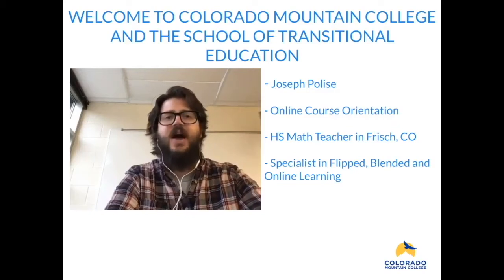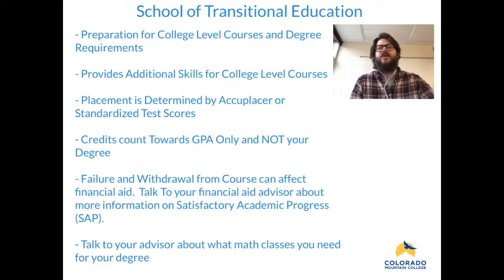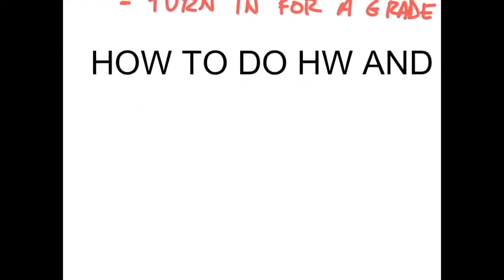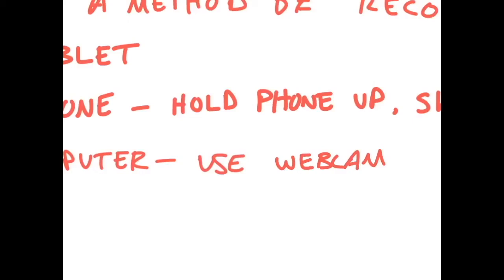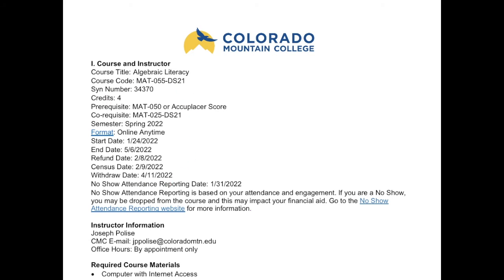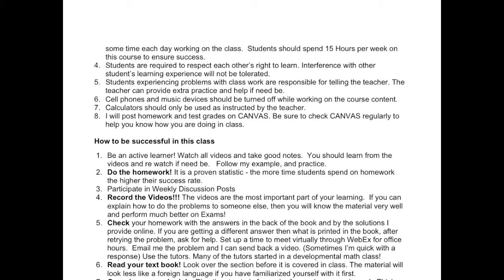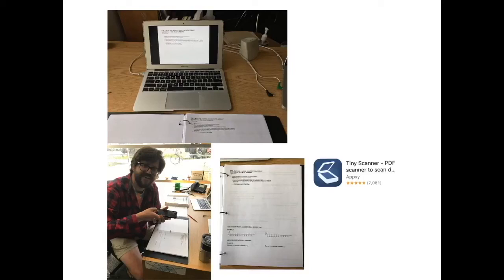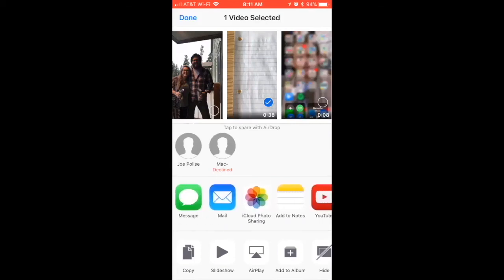CMC - MATH 055 - SYLLABUS ORIENTATION - SPRING 2022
This is the syllabus orientation video for MAT055 - Spring 2022.